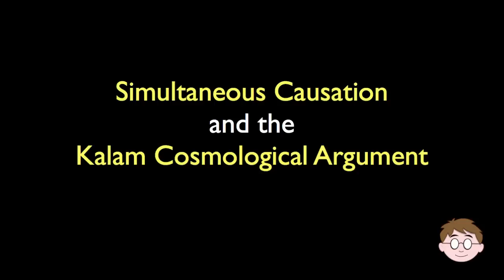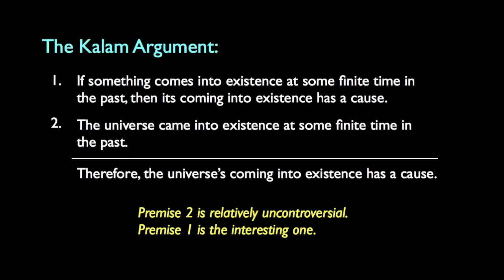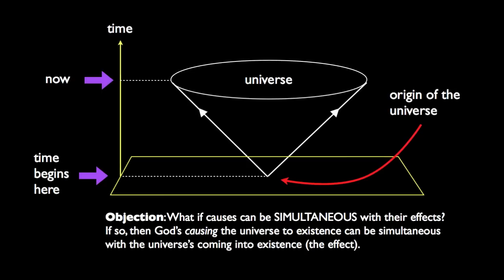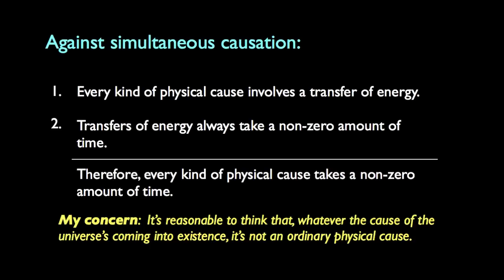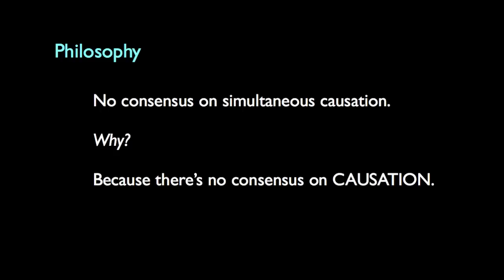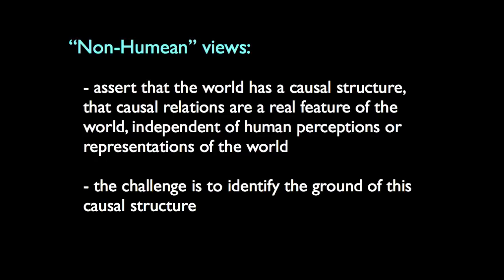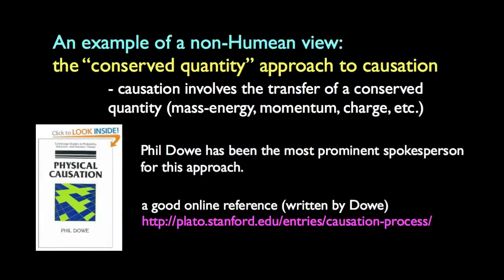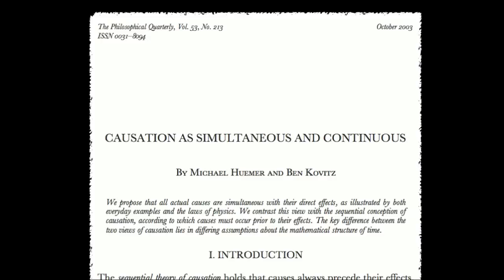Simultaneous Causation, God and the Big Bang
Welcome to episode 013 of the Critical Thinker Podcast. This episode was inspired by an email question from YouTuber Theophage.

This episode was previously published on YouTube in four different parts quite a while ago, but I never published it on the podcast. I also thought it would be nice to have the whole thing available as one video, rather than split over four videos, that was a pain. Thanks YouTube for extending the video limits!